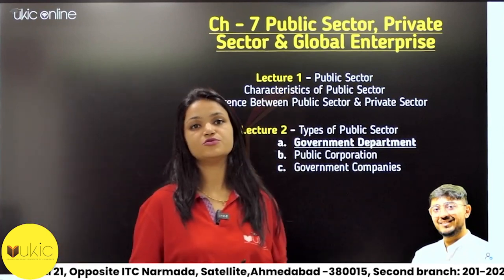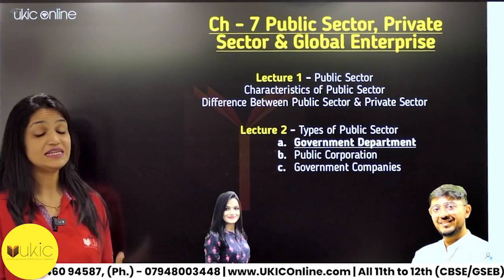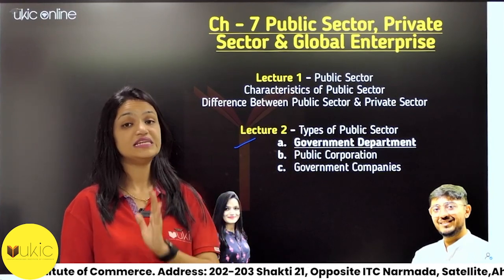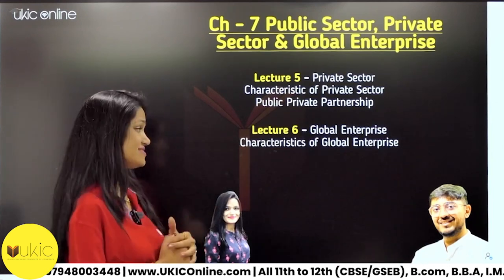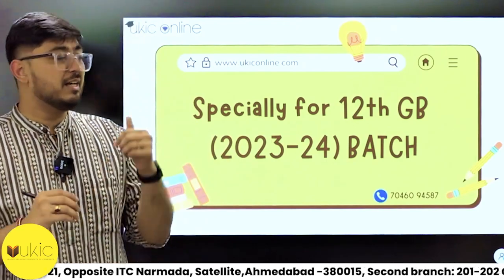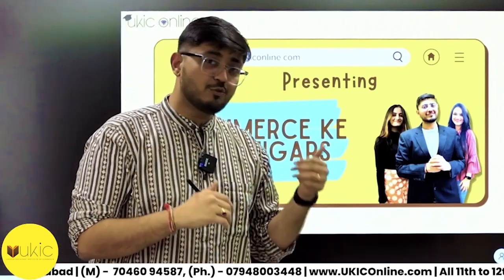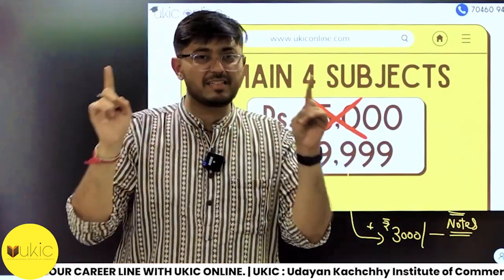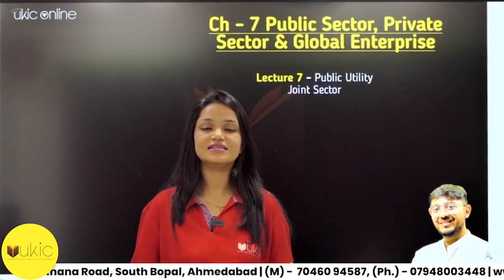11th GSEB BA/OCM Chapter-7 Planner | Class 11 | Session 2022-23 | UKIC | Prof. Dimple Kachchhy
Direct Purchase Link of 12th GSEB Commerce Ke Baazigars

Hello All,
In this video, we are going to discuss GSEB class 11th Business Administration topics.

Welcome to UKIC- The Best Commerce Institute of Commerce

Connect with Dr. Udayan Kachchhy